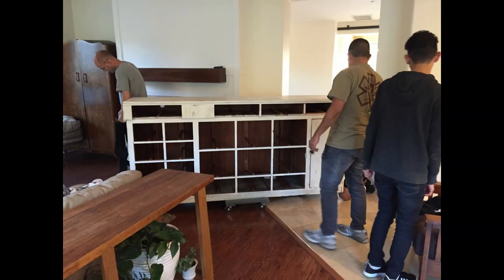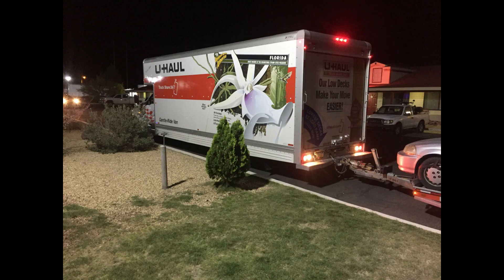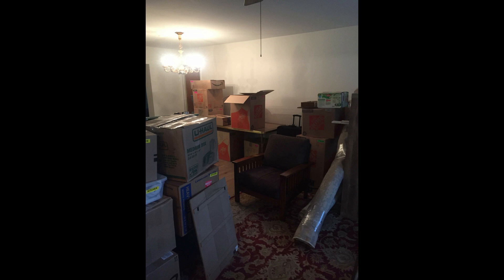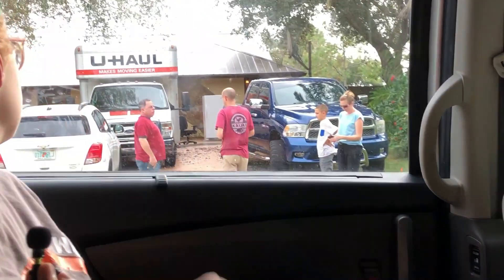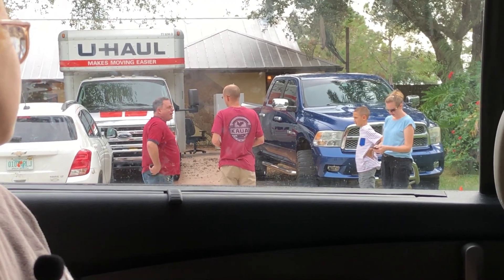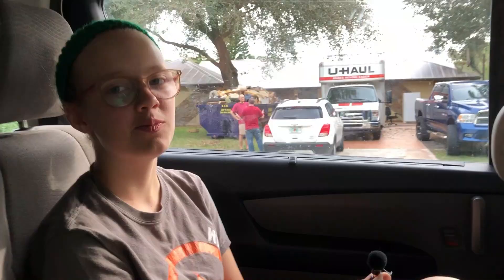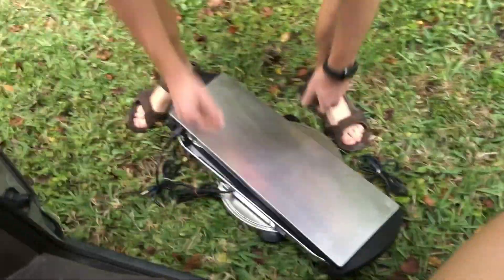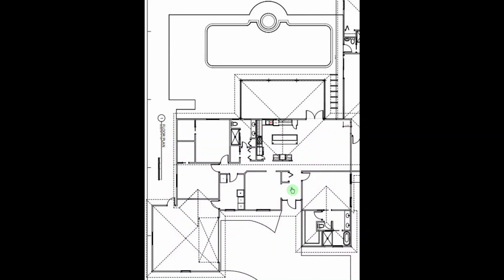Introductions {Episode One - This Oak House}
In this episode, we tell a bit of our story, moving from Southern California to South Florida and finding our house. We also introduce the house and our host.